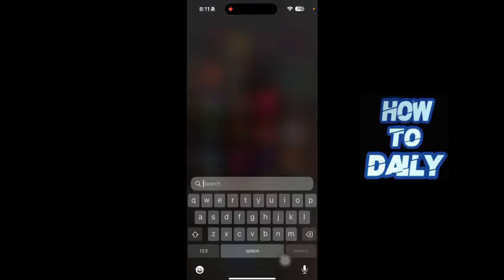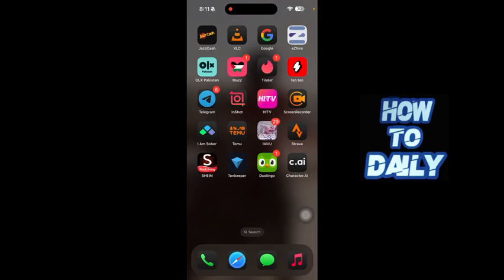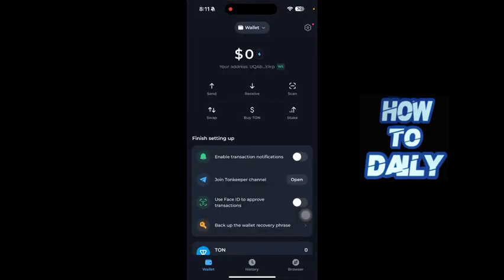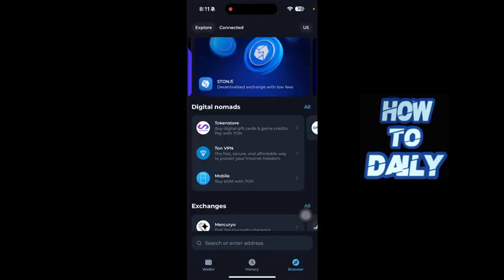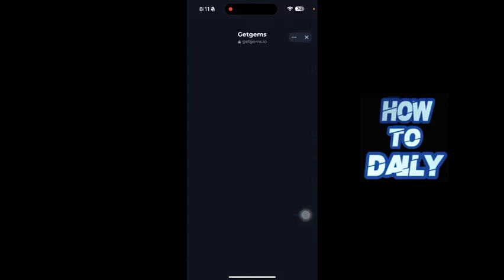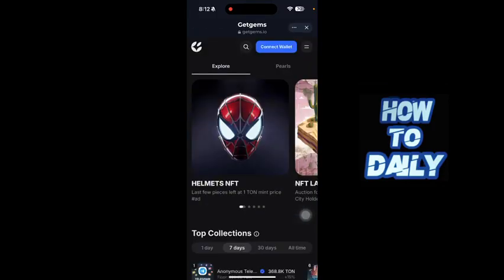How To Fix TonKeeper Collectibles Not Showing In Wallet! | COMPLETE 2024 GUIDE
Having trouble seeing your TonKeeper collectibles in your wallet? This video is here to help! We'll walk you through troubleshooting steps for both Android and iOS devices to fix the issue in 2024. From checking app permissions to reinstalling, we'll cover everything you need to get your collectibles back on display. Let’s get started!